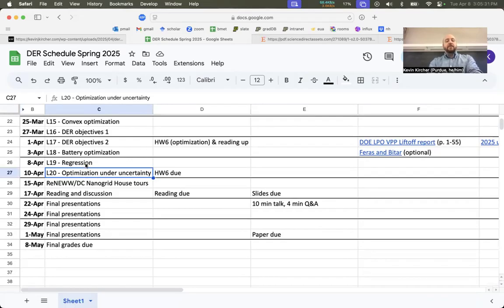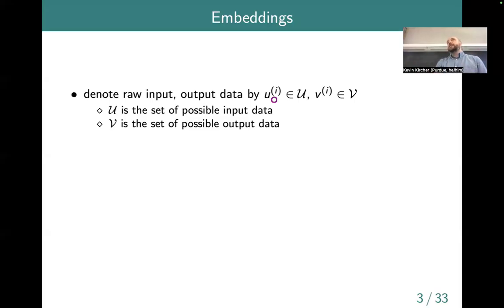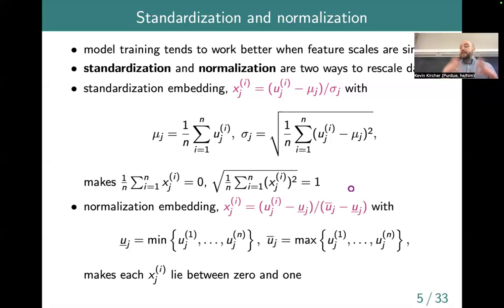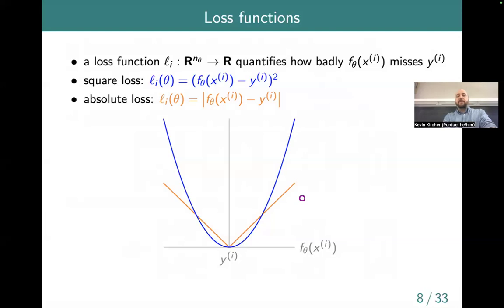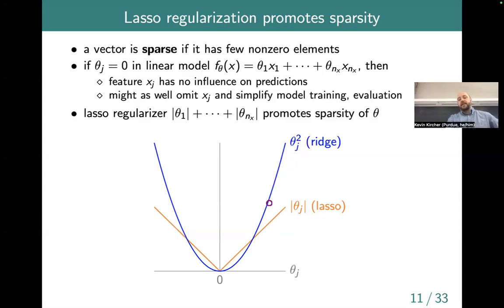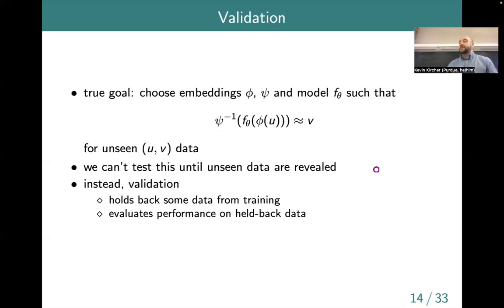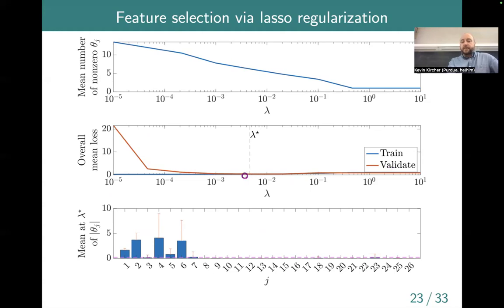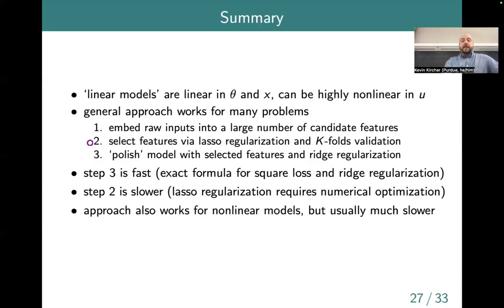DERs 2025 Lecture 20 - Regression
Overview of supervised machine learning with real-valued targets (aka regression): Embeddings, models, loss functions, regularization, training via mean loss minimization (aka empirical risk minimization), validation. Polynomial interpolation example.